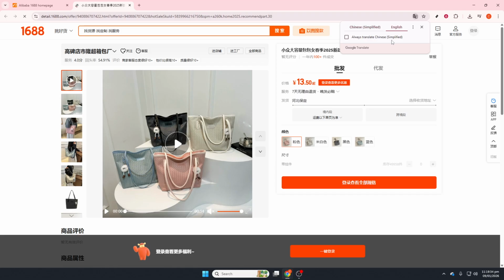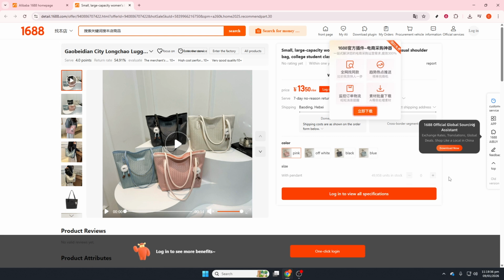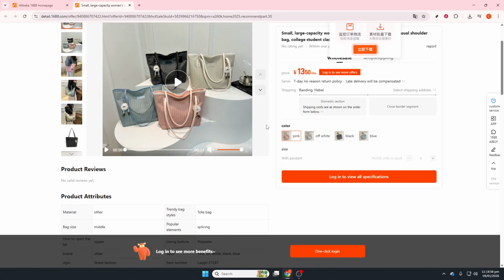How To Fix Alipay Not Working On 1688 App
Getting the "System Busy" or "Payment Failed" error on 1688? ❌ In this video, I walk you through the updated 2026 Step-by-Step Guide on How to Fix Alipay Not Working on the 1688 App.